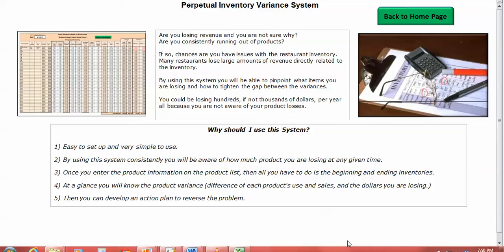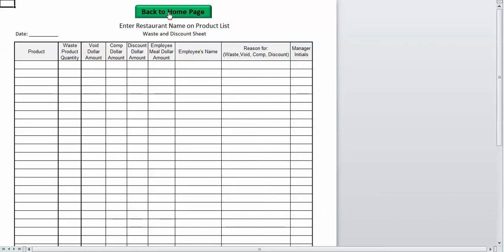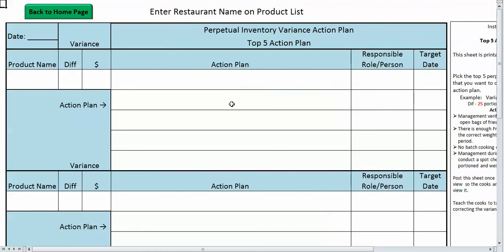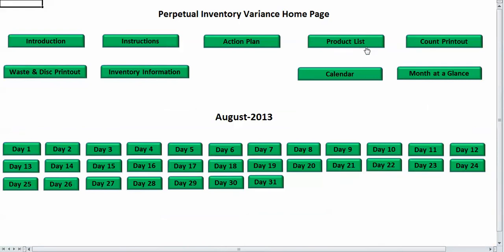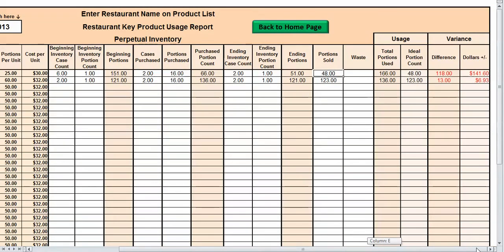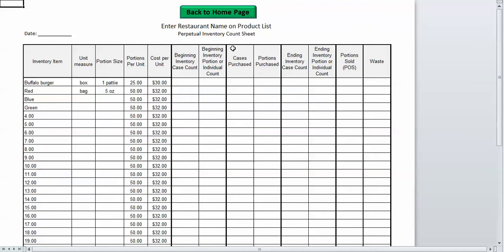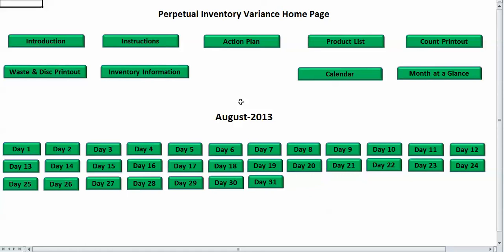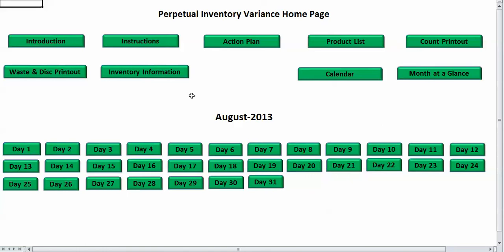Perpetual Inventory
Use the perpetual inventory system to track inventory losses. Choice your top 5 or 10 inventory items that are the most expensive items on your menu such as: steaks, seafood or what is most convenient for employees to steal. Enter those items onto the perpetual inventory system. Start your counts at the beginning of your shift and at the end of your shift. Monitor the variance between the start counts and the end counts. The goal is to get the numbers as close to each other as possible. If your variance is in the negative do a recount. If the number is the same investigate as to why your numbers are off.